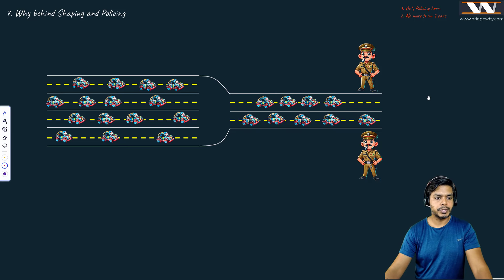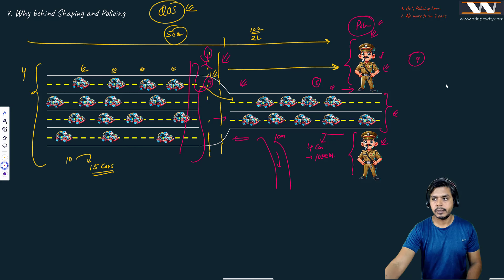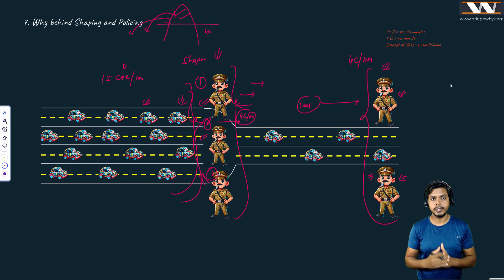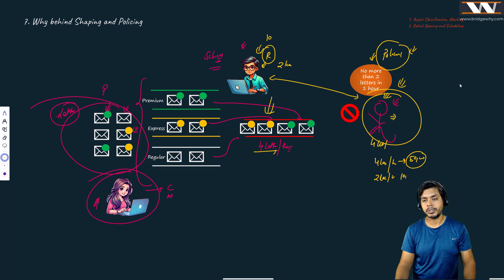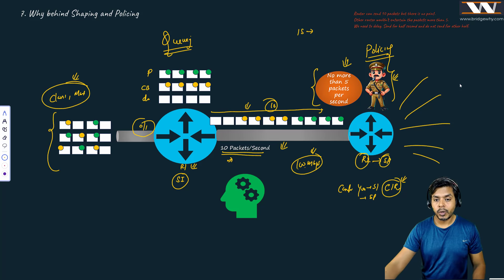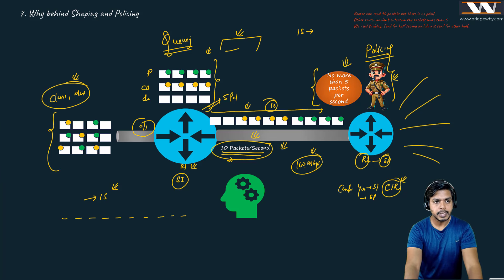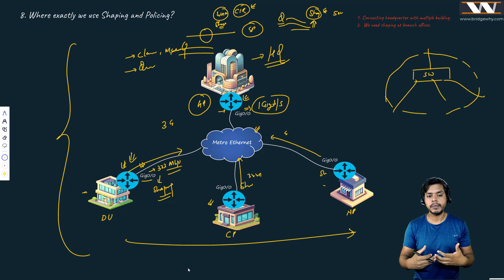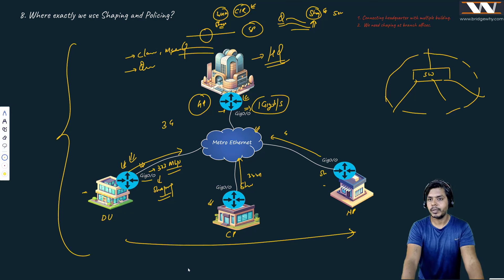Why behind Shaping and Policing | QoS from Scratch | Video 5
1. Why behind concept of shaping
2. Why behind concept of policing